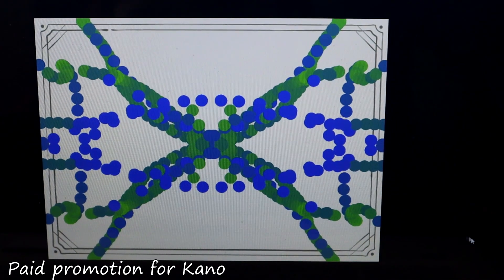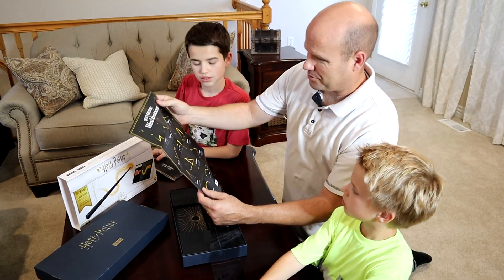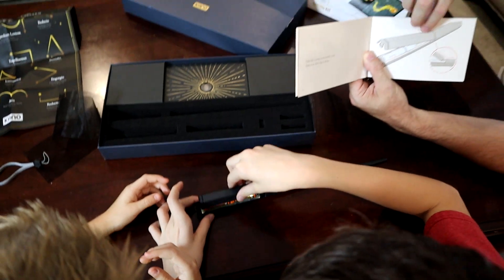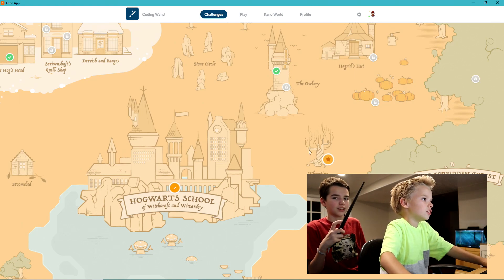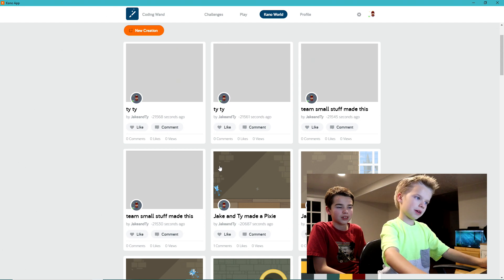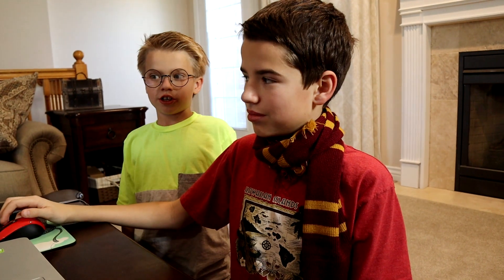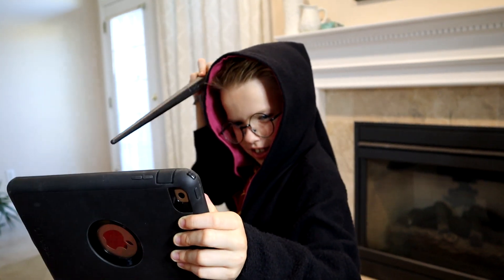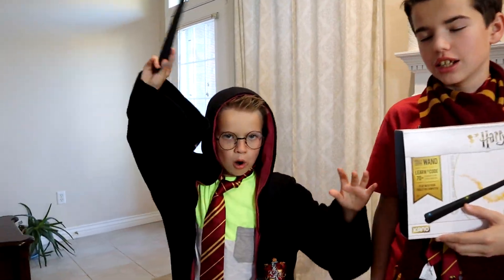Mastering The HARRY POTTER WAND / Jake and Ty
Harry Potter Kano Coding Kit: Build a wand that makes magic on a screen. Learn to code with 70+ creative challenges, and games. Make objects appear, fly, and multiply with a wave of your wand. Create, share, and play with the Kano community.